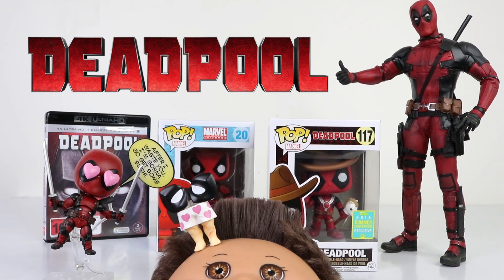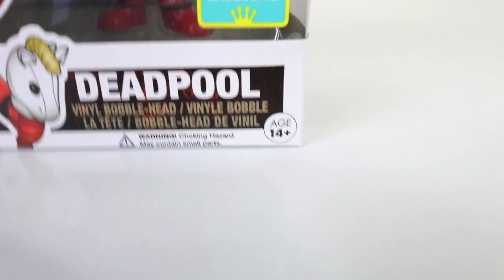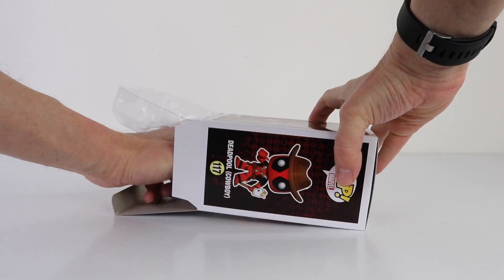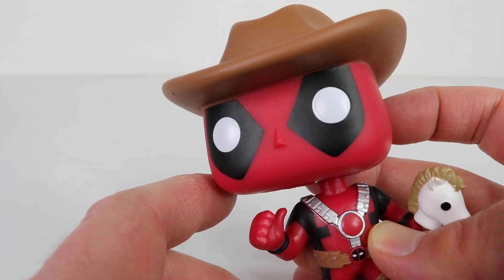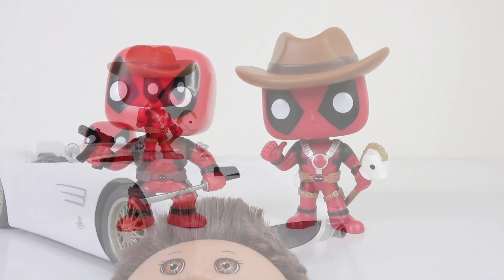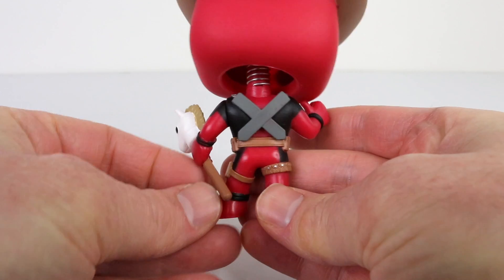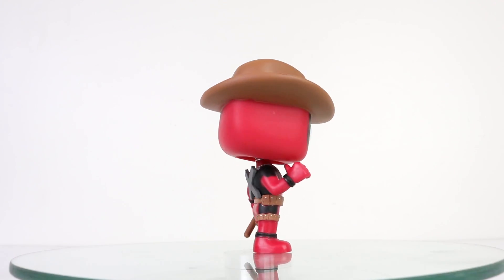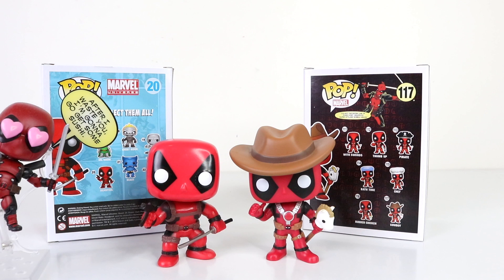Funko Deadpool Summer Exclusive Pop Vinyl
Check out the Deadpool 2016 Summer Exclusive Funko Pop Vinyl. Cowboy Deadpool.

Mansell Ireland
MKH
Levin 5510
North island
New Zealand